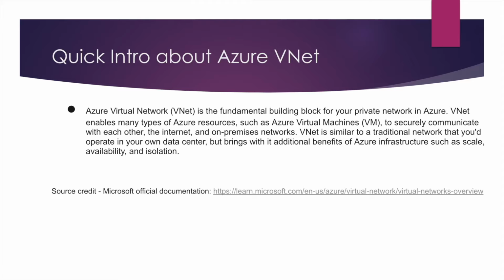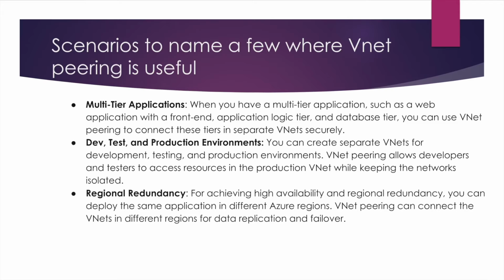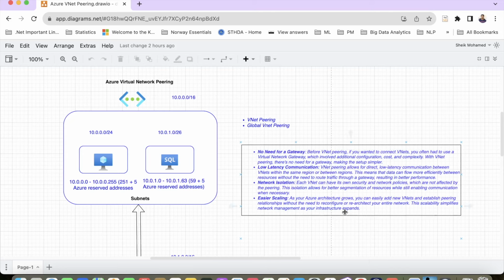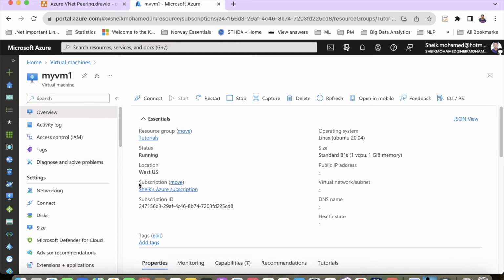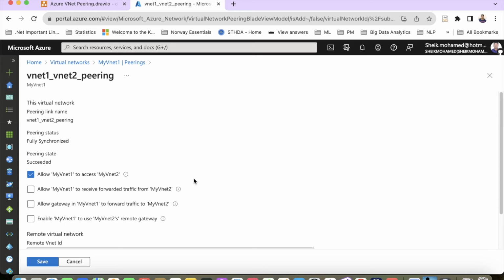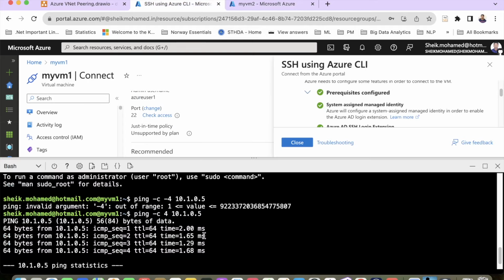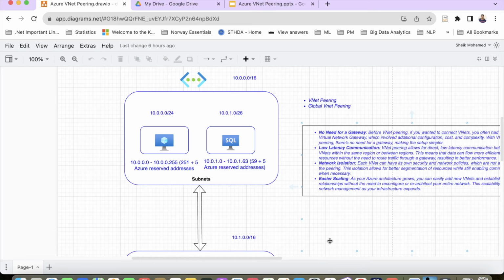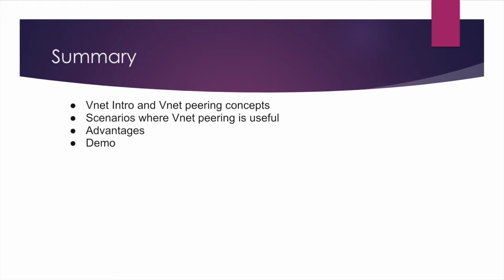Azure Vnet Peering: The Essential Connection for Seamless Cloud Networking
In this video, we're going to discuss Azure Vnet Peering, which is an essential connection for seamless cloud networking. By using Azure Vnet Peering, you can connect your on-premises networks to the public cloud to improve scalability and availability for your cloud-based applications.

If you're looking to improve your cloud networking capabilities, then don't miss this video! By the end, you'll have an understanding of Azure Vnet Peering and how it can help you achieve your business goals.

Agenda:

00:00 Vnet introduction and Peering concepts
01:15 Types of Vnet Peering
01:50 Scenarios where Vnet Peering is useful
03:07 Advantages
05:30 Vnet Peering Demo
12:53 Security Considerations in brief
13:40 Best practices
14:50 Summary